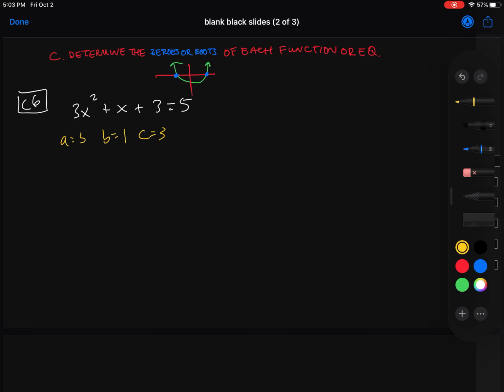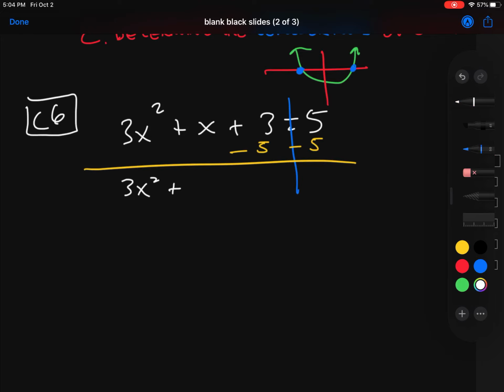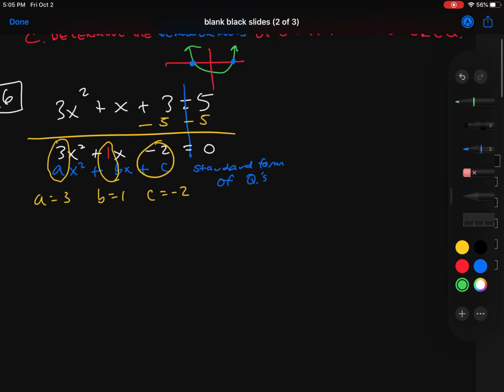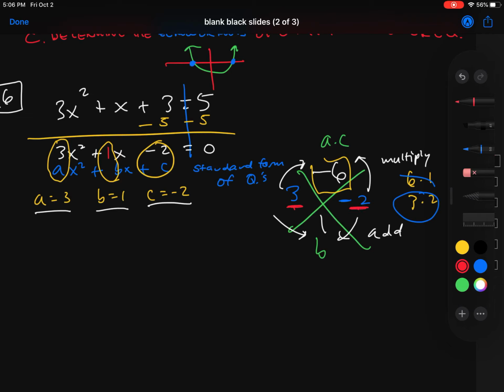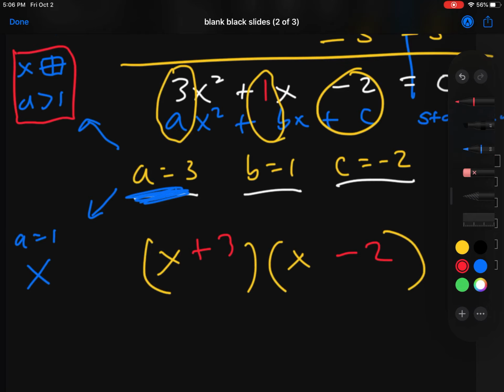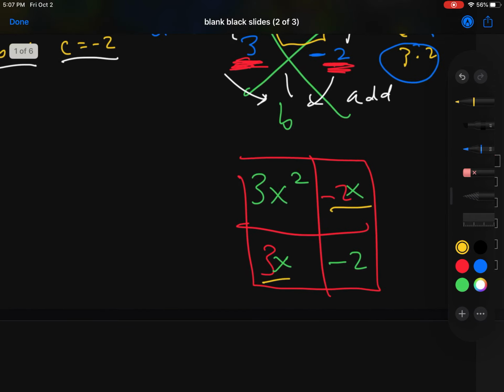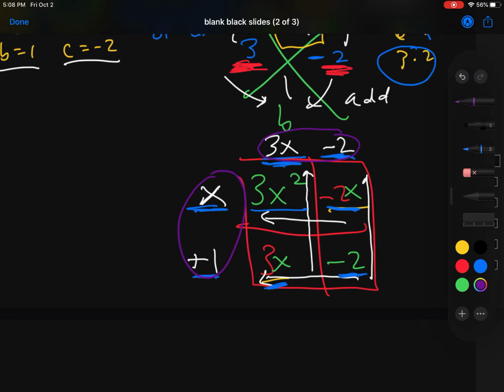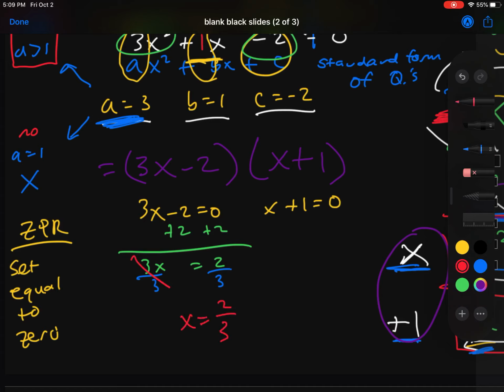Integrated Math III Carnegie 1.1.5 C6 Solving Quadratics